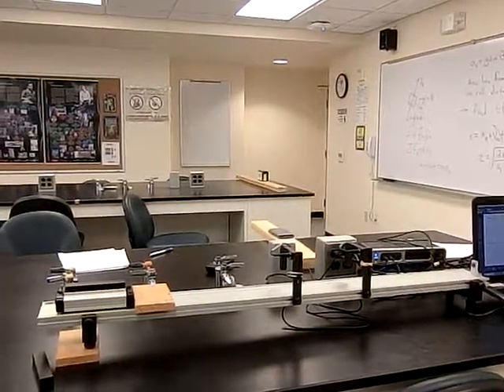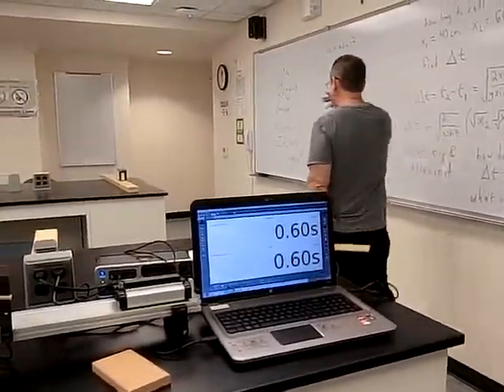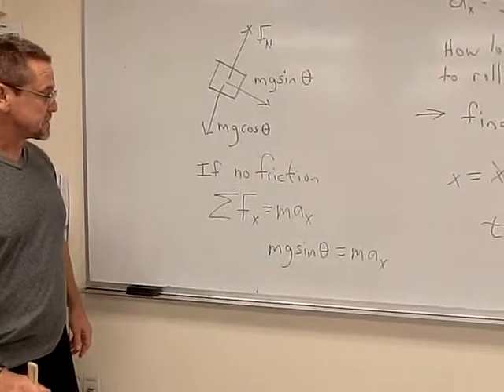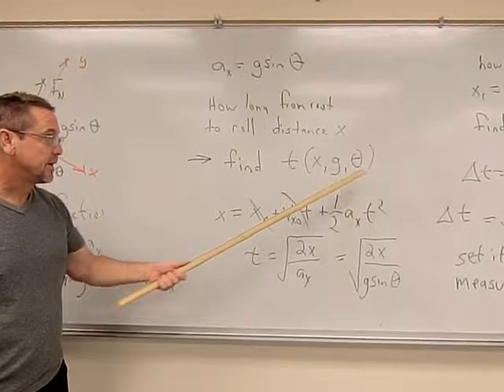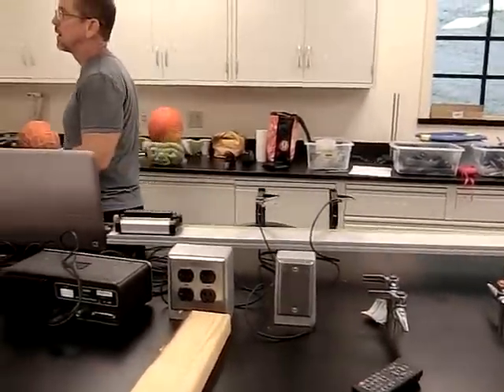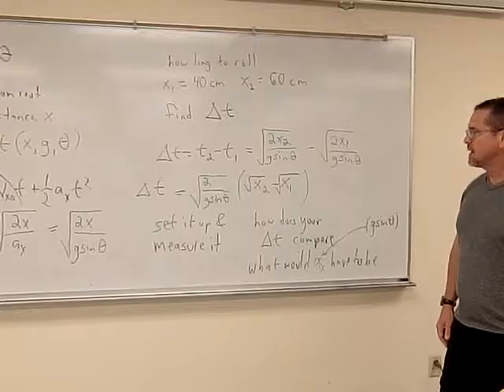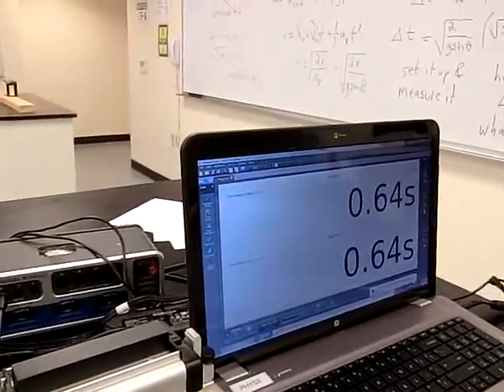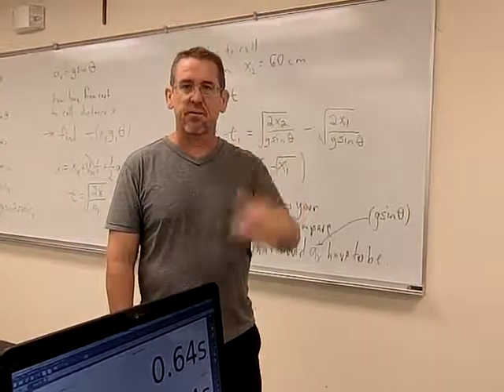L6 Inclined plane intro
Introduction to the Inclined Plane Challenge La